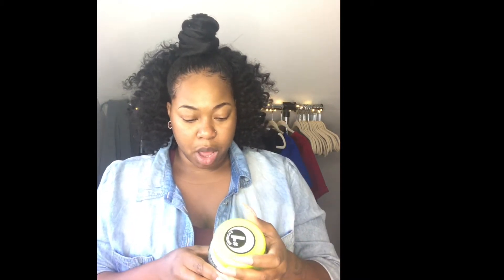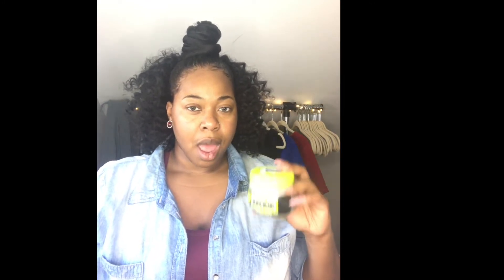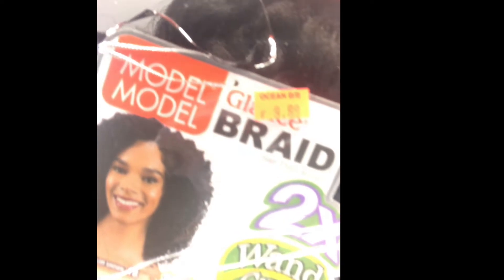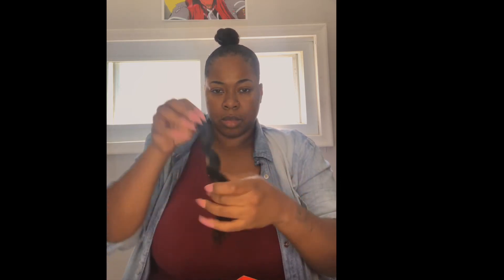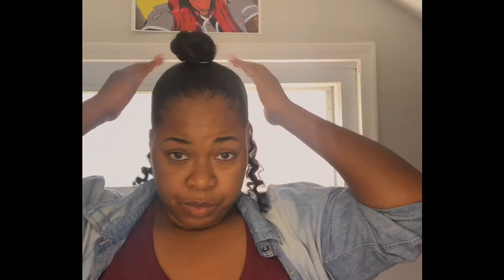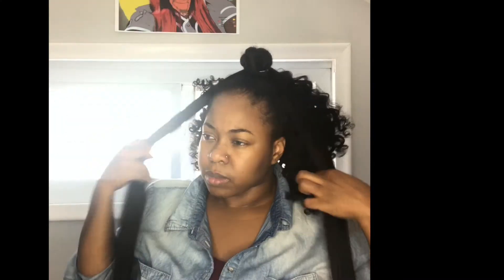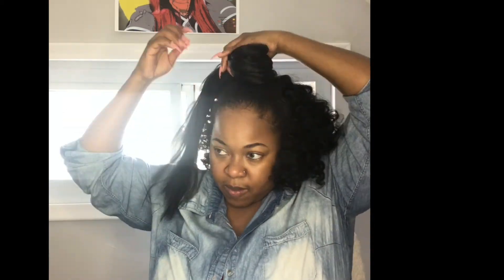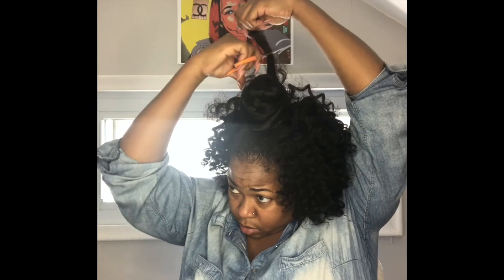Quick Do: $25 Braidless Crochet w/ Top Knot Bun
Hey My Angels, Here's another affordable Quick Do for you Guys. This hairstyle cost me $25 and took me 30 min. tops! Hope you guys enjoy! If you have any question leave them below, for a faster responds hit me up on SnapChat: daplussizediva1

Supplies Needed:
2 pk of Model Model Crochet Hair- $9.99
Crochet tool
Braiding Hair
Holding spray/ Spritz

Thanks again for watching... Don’t forget to thumbs up!

FB: Love Williams Love Williams

COMING SOON: Braid-less Crochet Quick Hair DO